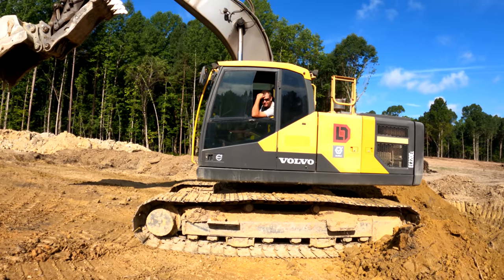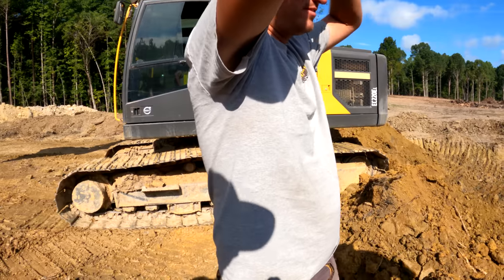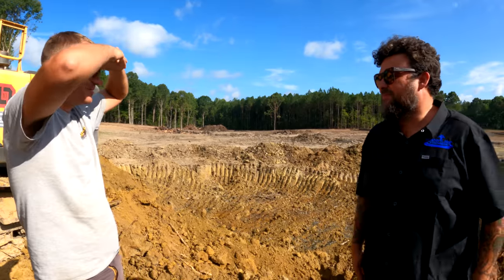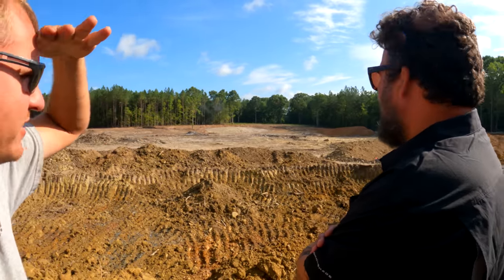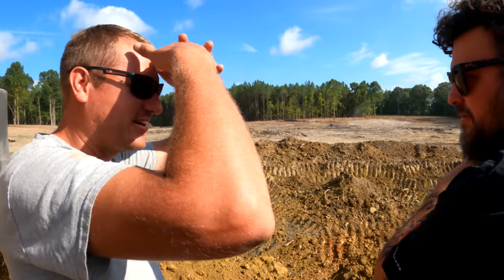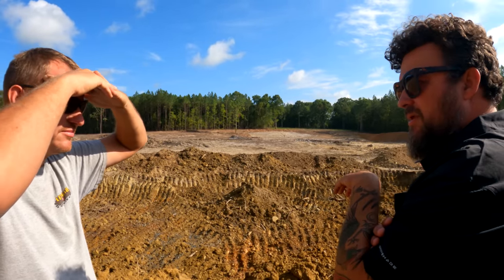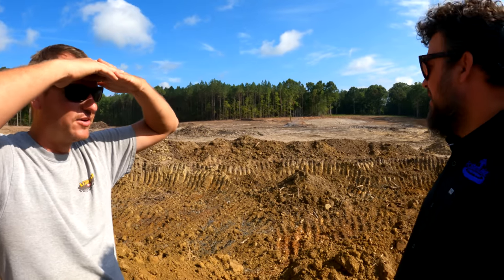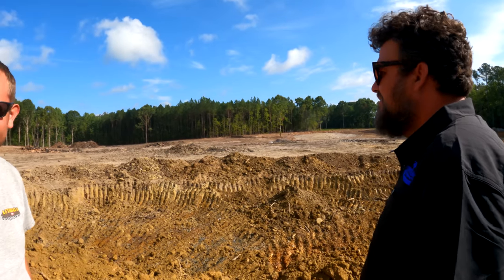How to Prepare a Pond to Grow Trophy Bass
Foster Lake & Pond Management comes out for an evaluation. Mitchell Morton explains the best practices.